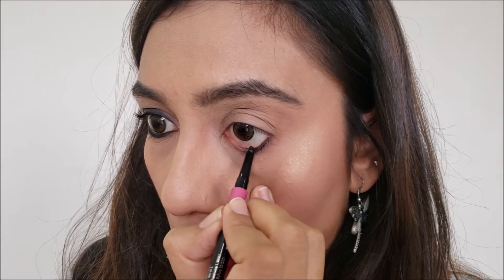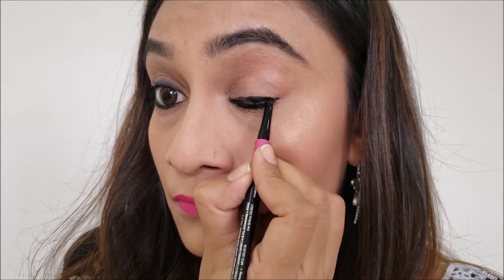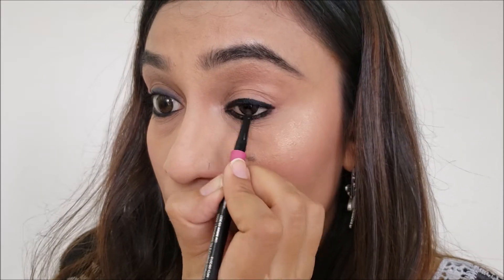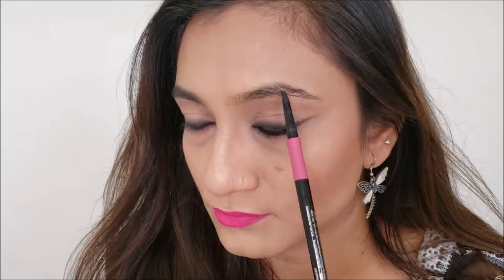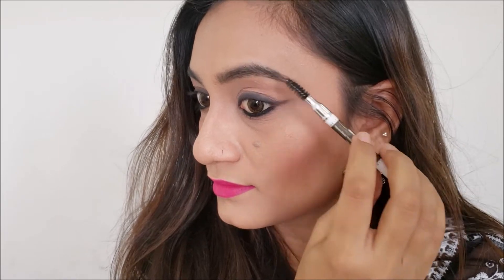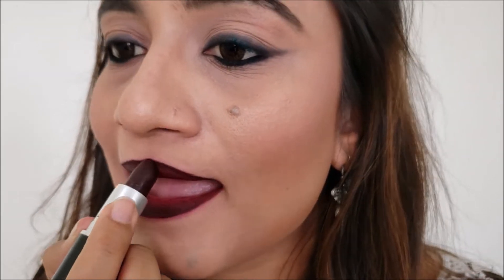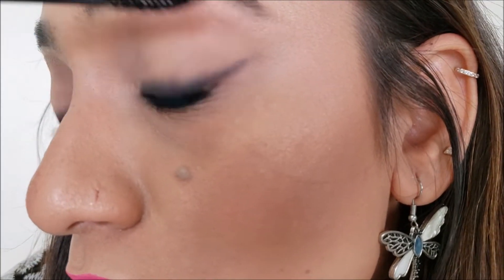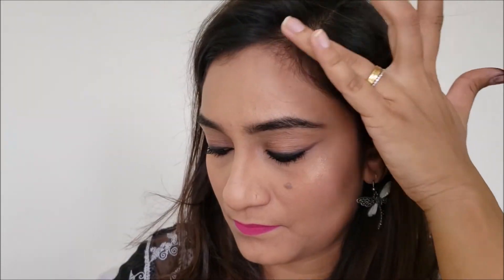7 Uses of Kajal | Different uses of Kajal | Kajal Hacks | Kajal tips